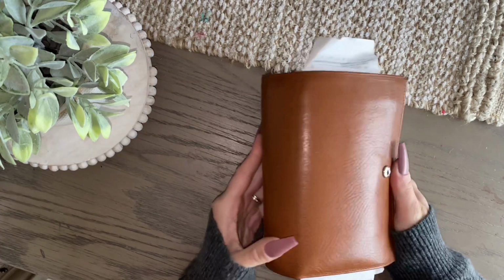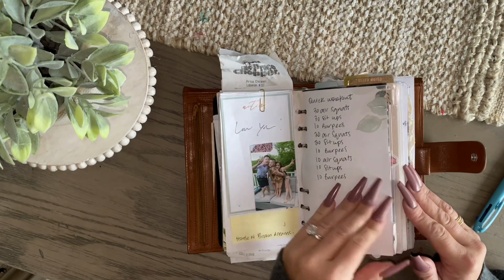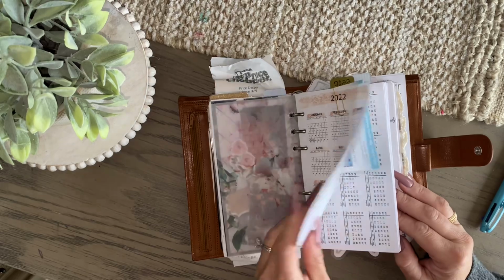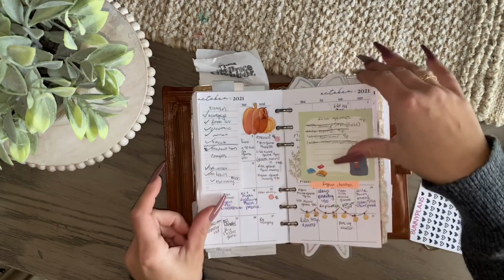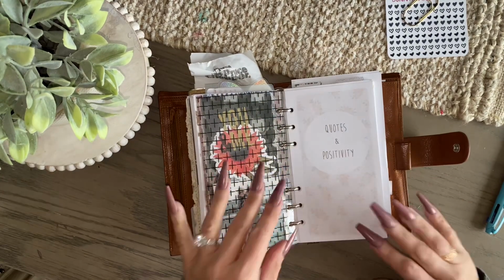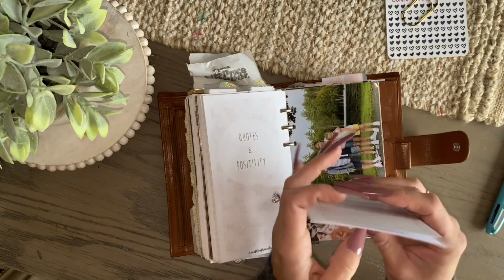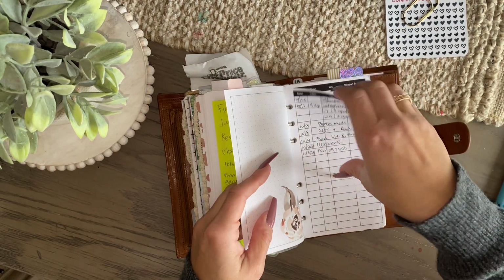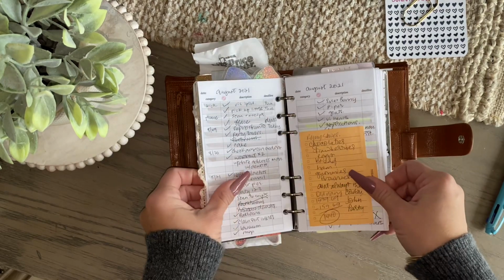Gillio Compagna Flip || *NEW*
FETCH referral I have a highlight on my IG
MY CODE: Q3AB7

Smplans
Peanuts planner do
Annie plans PRINTABLES
Paper Tess inserts are great too!

My planner is a 2015 gold Gillio compagna (they are slow at restocking but their website is Gillio.be
Check Facebook resell groups, eBay, etc.